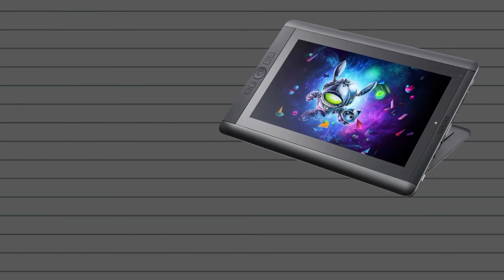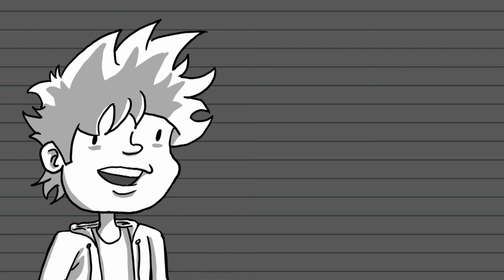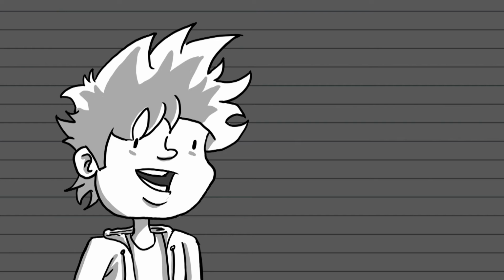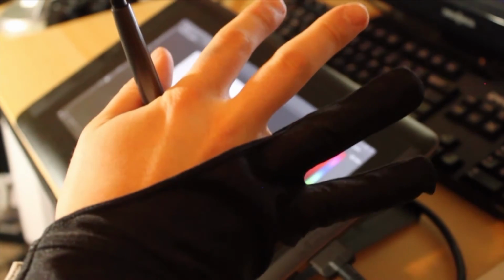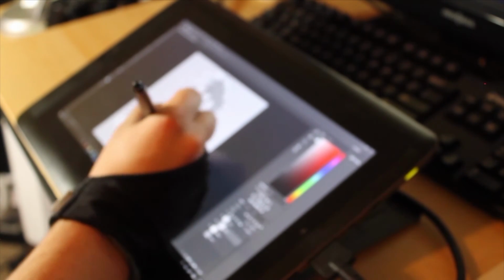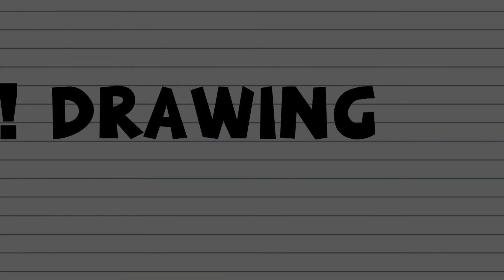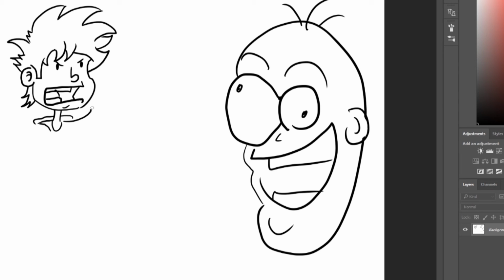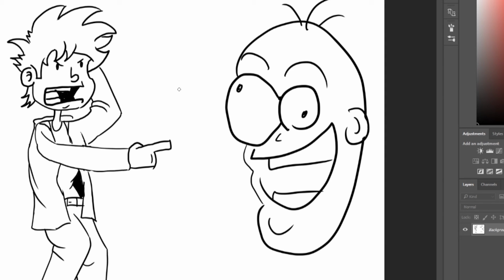GETTING STARTED: Digital Artist - What You Need To Buy (Tutorial)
This video is for begging artist or artist who are thinking of becoming digital artists. Here are some link to check out that were mentioned in the video.